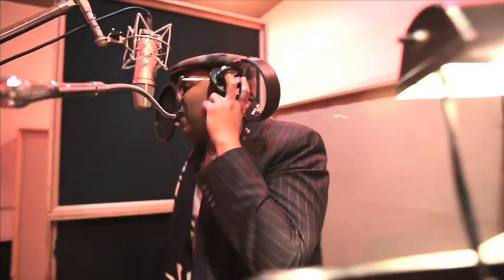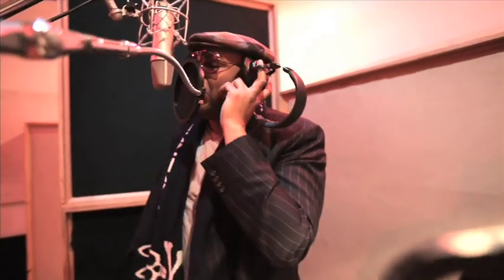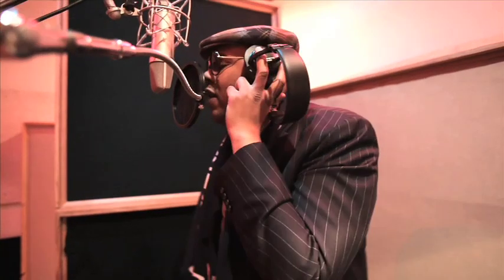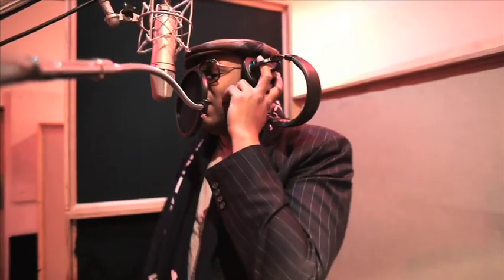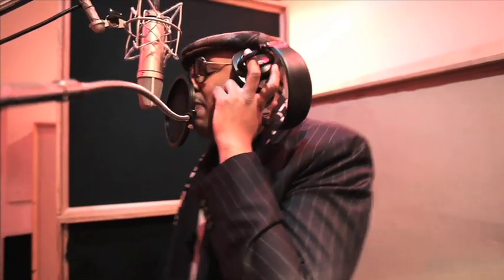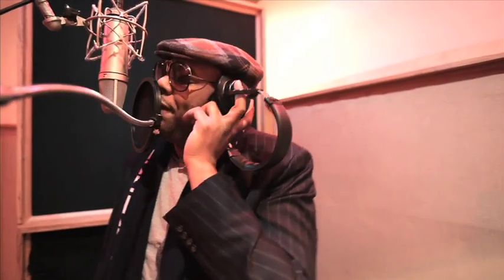Dice Raw - Never - New Song By Dice Raw of the Lengendary Roots Crew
Sneak peak of some new music by Dice Raw of the Legendary Roots crew.  Goto DiceRaw.com to register for a chance for a listening session with Dice Raw himself